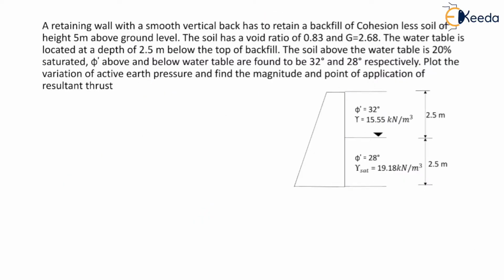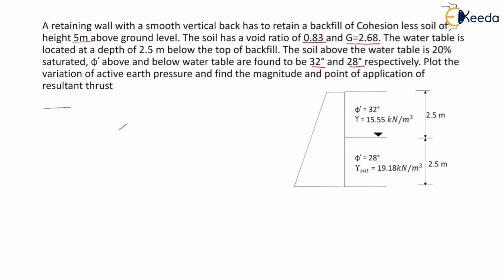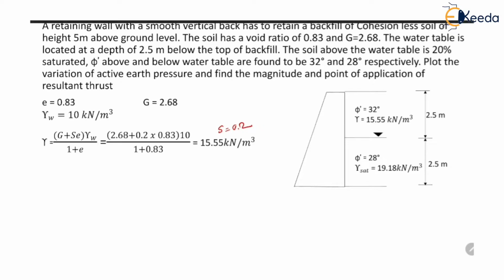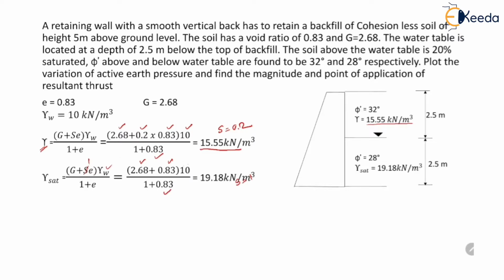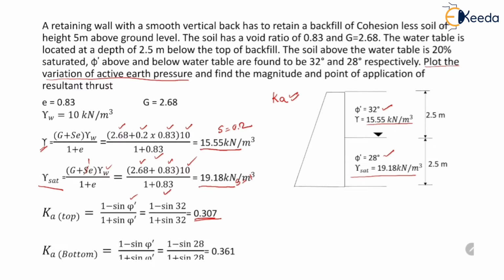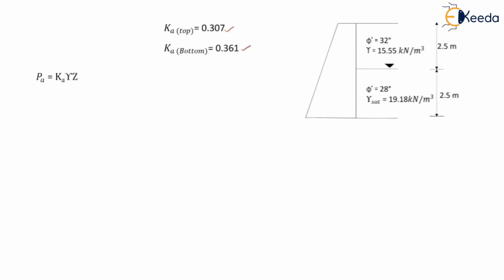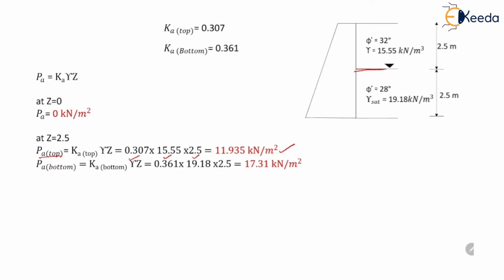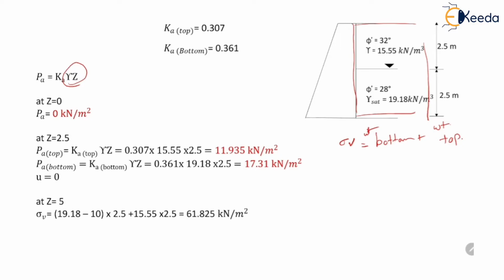Numerical 2 on Rankine's Earth Pressure Theory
Subject - Geotechnical Engineering - II

Video Name - Numerical 2 on Rankine's Earth Pressure Theory

Chapter - Lateral Earth Pressure Theories and Stability of Retaining Walls

Faculty - Prof. Namrata More

Access the Complete Playlist of Subject Geotechnical Engineering - II  -

Happy Learning